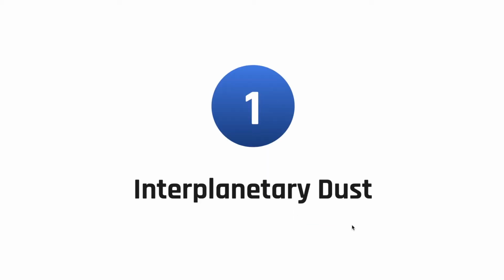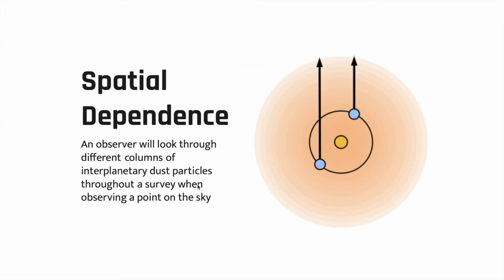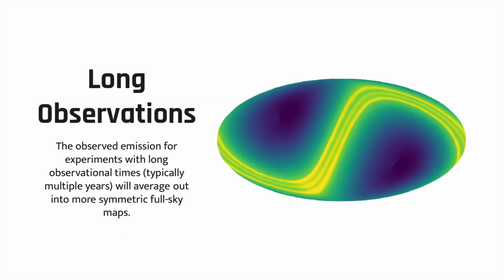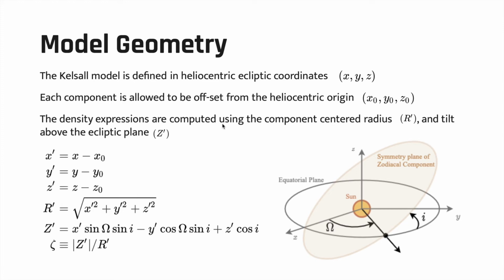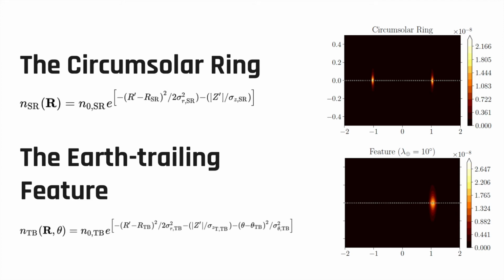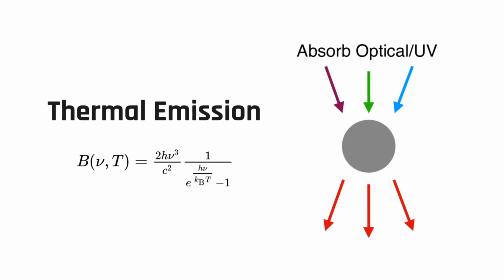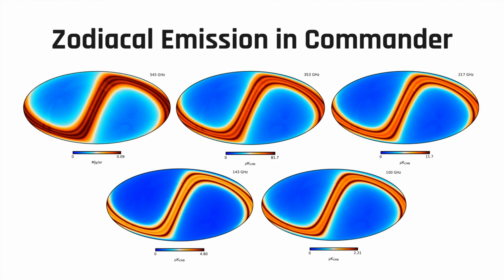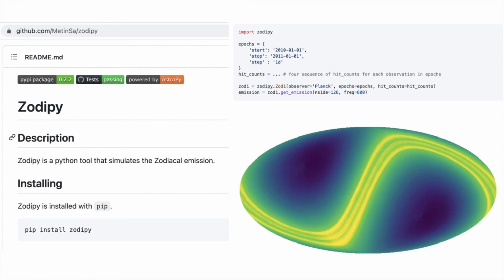AST9240 - Zodiacal Emission